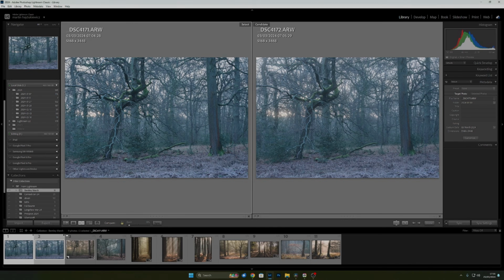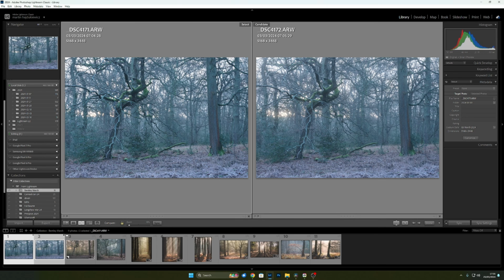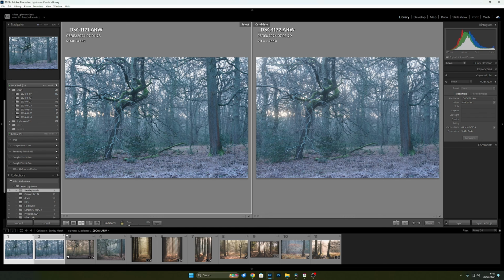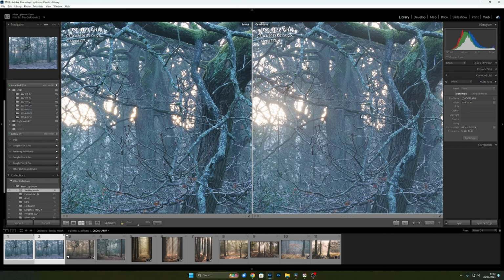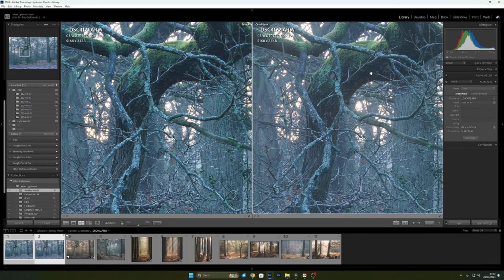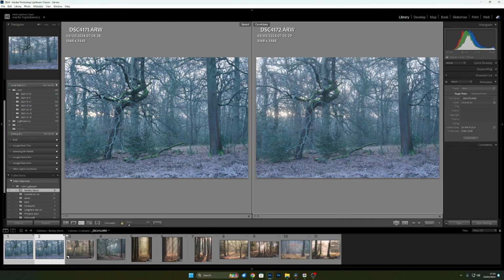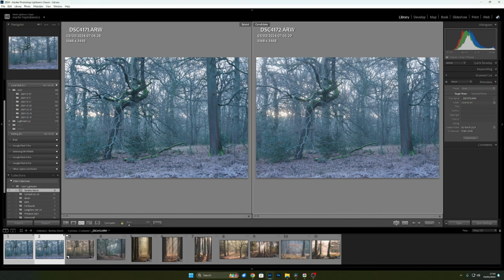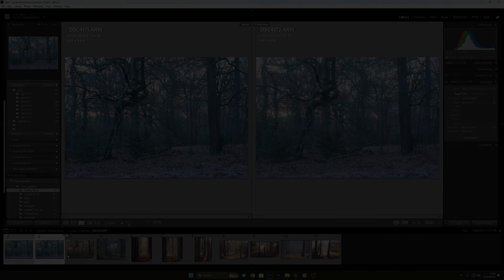Woodland Photography - K&F Concept Black Mist Filter Review and a Surprising Trick for Fog 🤔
After an absence from YouTube I'm back out in the woodland to try out the K&F Concept by Kentfaith Black Mist filter.